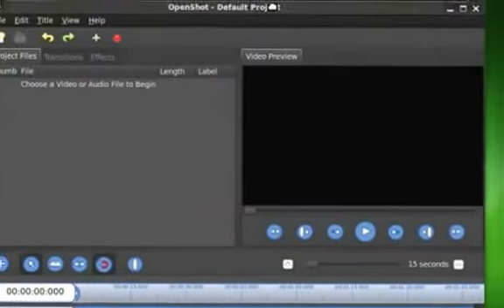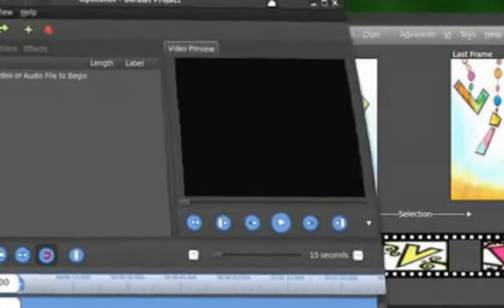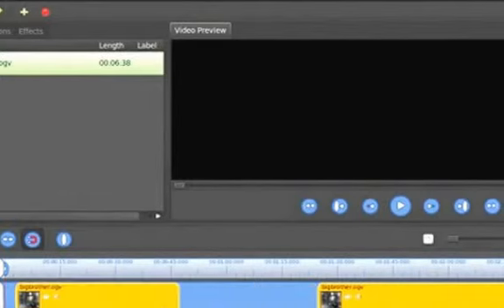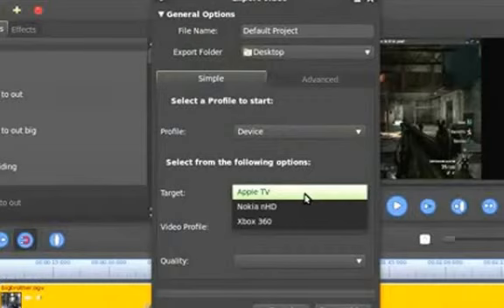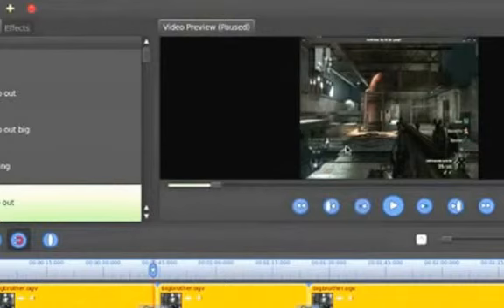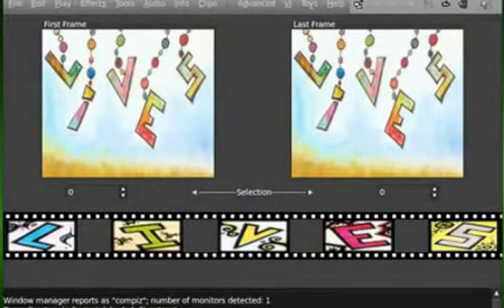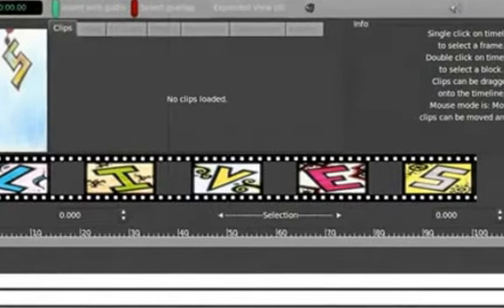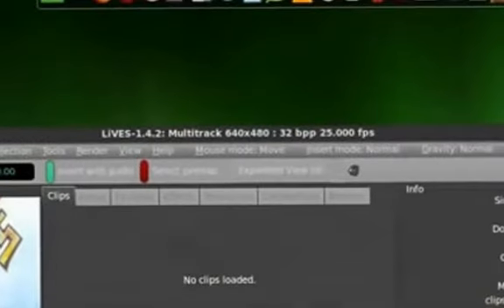Video Editor Showdown Lives vs Openshot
Here are a few options to edit videos on linux. My personal preference is for openshot at the moment. It is easy to use and very versatile.